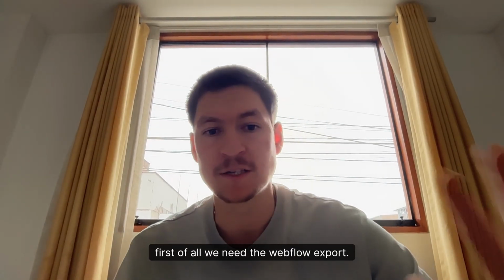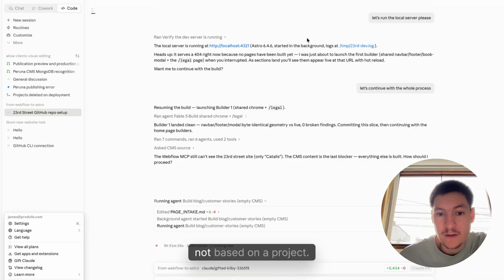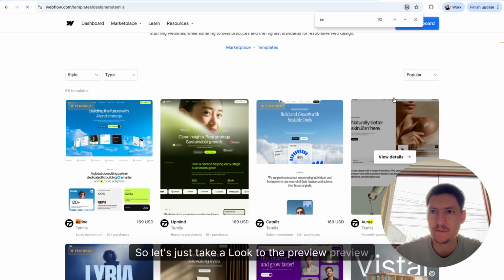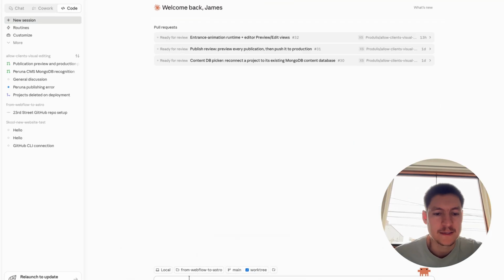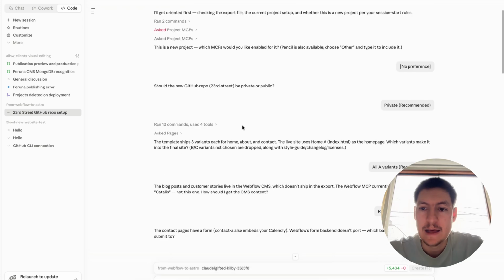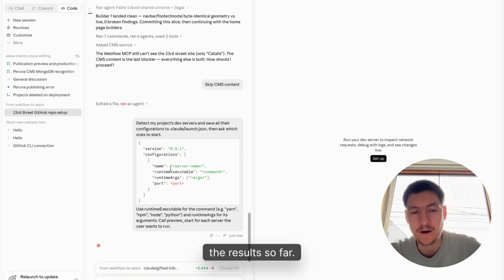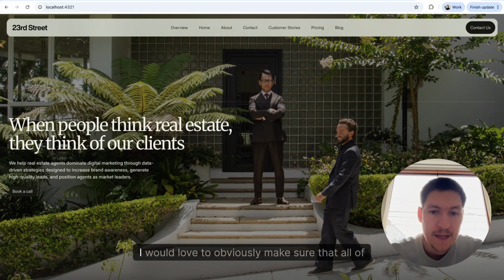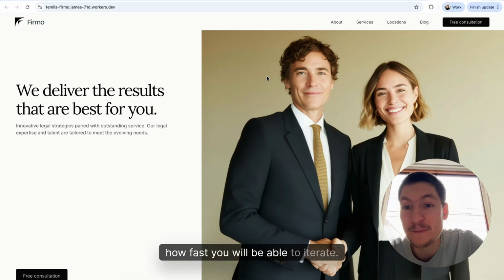Migrate Any Webflow Site to Astro in Minutes with Claude AI (CMS Included)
Want to migrate a Webflow website to Astro without rebuilding everything manually?

In this tutorial, I'll show you how to use Claude AI, our Webflow-to-Astro migration repository, and the Webflow MCP to convert an existing Webflow project into a modern Astro website in minutes.

✅ Our migration repository (Private, available for member of the Skool community)

✅ A Webflow site export (requires a paid Webflow account)

✅ The Webflow staging URL or production URL

✅ One of the following for CMS migration:

Connect the Webflow MCP and let Claude migrate your CMS content automatically
Export your Webflow CMS Collections as CSV files and import them into your Astro project
Export a Webflow project
Convert Webflow code to Astro with AI
Migrate CMS collections
Recreate dynamic pages in Astro
Use Webflow MCP with Claude
Launch a faster, developer-friendly Astro website
Explore Migrated Astro Templates

Want to learn how to build top-notch websites with AI, Astro, Claude, and modern development workflows?

Resources
Private Repository Only Available For Our Community Members